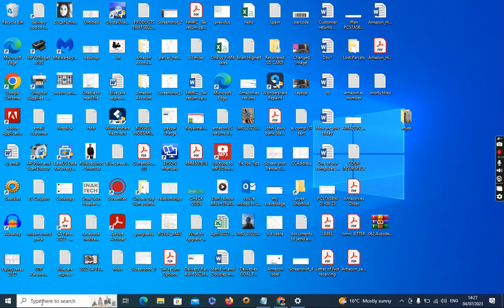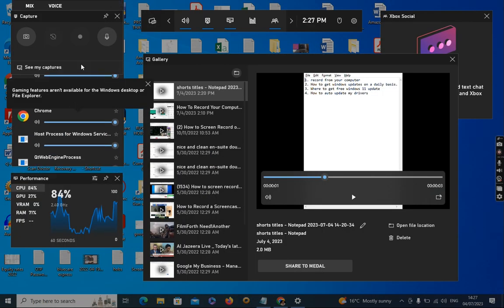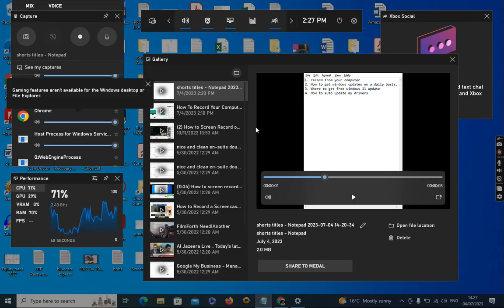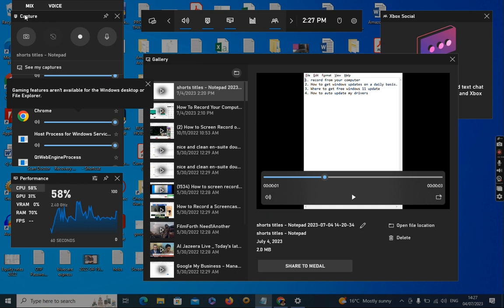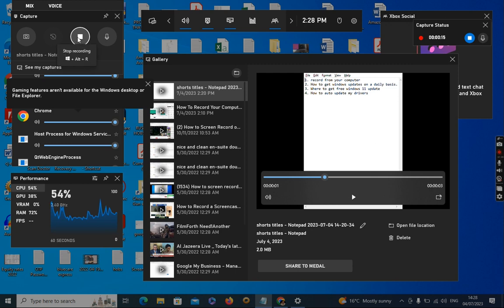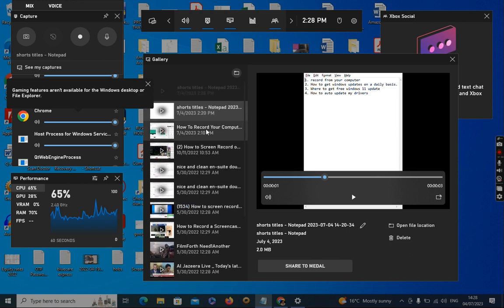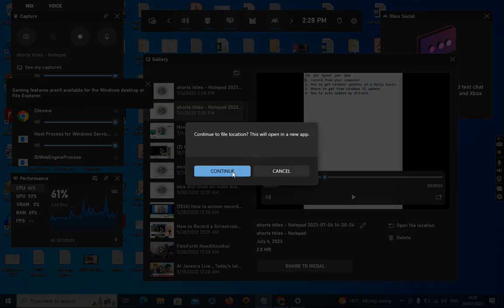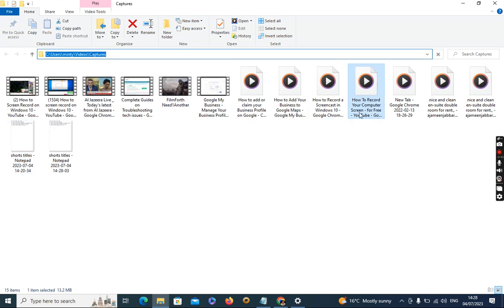Accessing the Free Built-in Windows Screen Recorder to show off Your Teachings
This video shall show you how you can get hold of the already installed Feature, of Windows 10 Built in Screen Recorder Software for Free.

AJ Computer Specialists